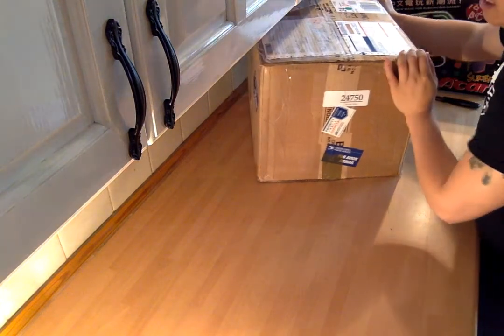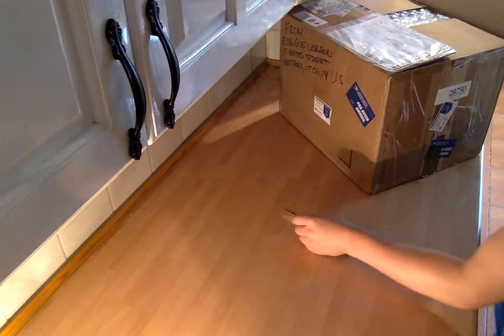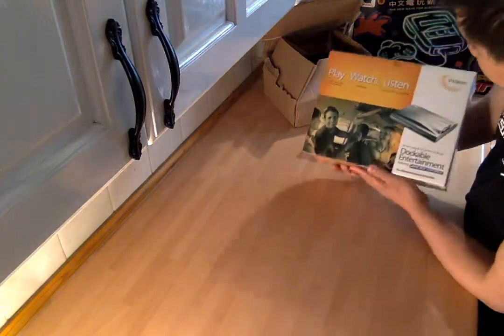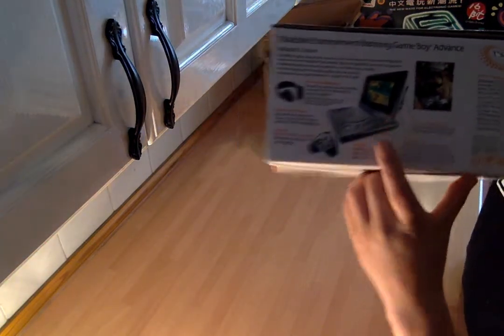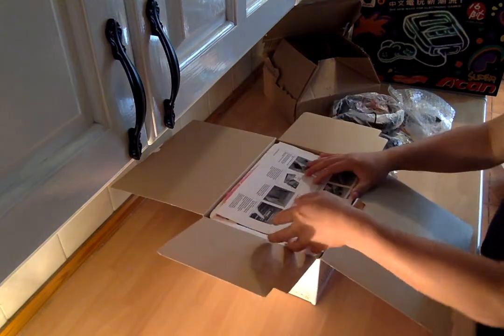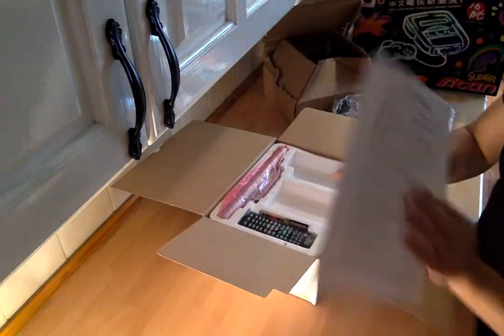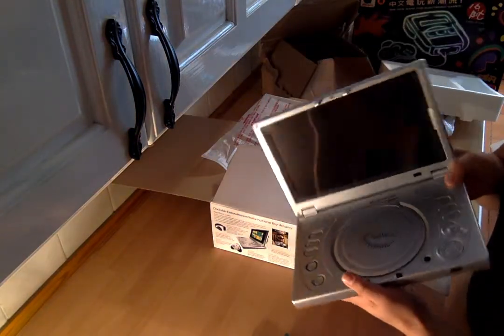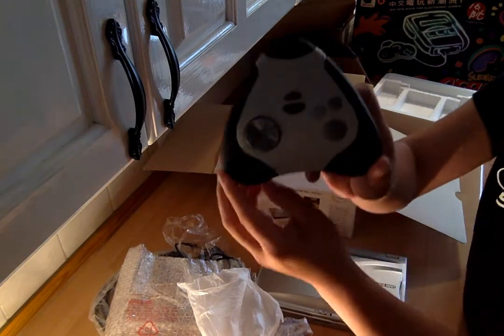Unboxing Visteon Dockable Entertainment feat GameBoy Advance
Many thanks to Enrique Lebron. Pass on the awesome.

The Visteon Dockable Entertainment System [officially referred to as Dockable Entertainment featuring Game Boy Advance] is a portable DVD player created by Visteon in July 2006 for the US market at an MSRP of $1299 USD. The player is notable for containing officially licensed Game Boy Advance hardware, as Visteon partnered with Nintendo to announce the product at CES 2006.
The device was not sold at general retailers, but rather sold at car dealerships in combination of a roof docking head mount for installation, or already equipped in select models of certain vehicles.